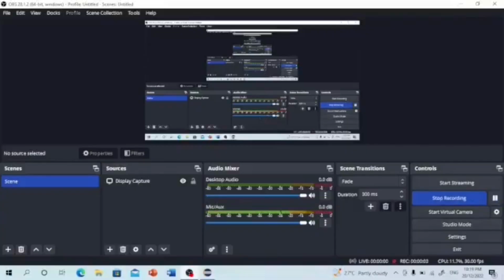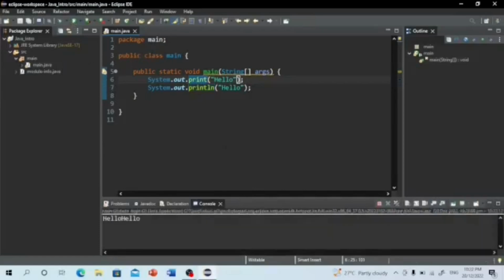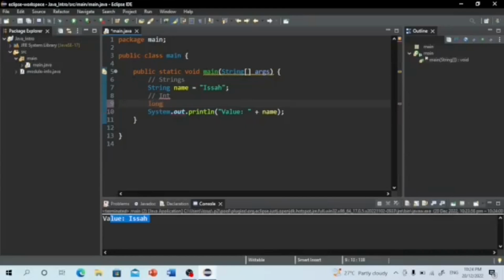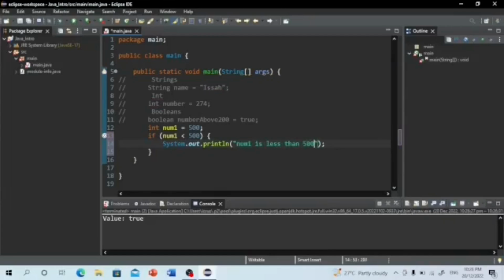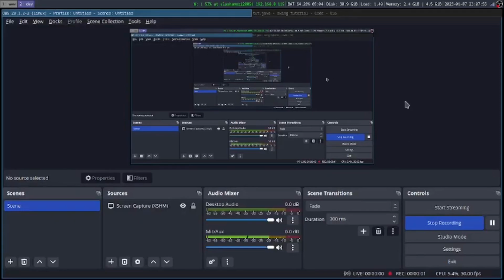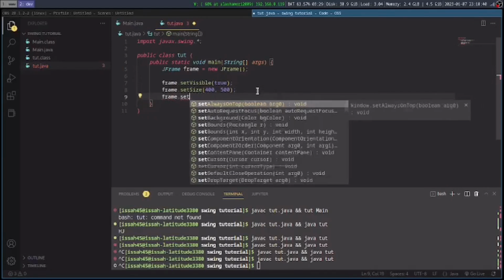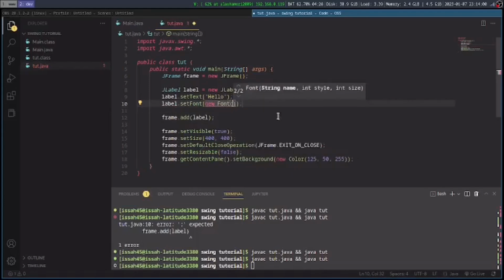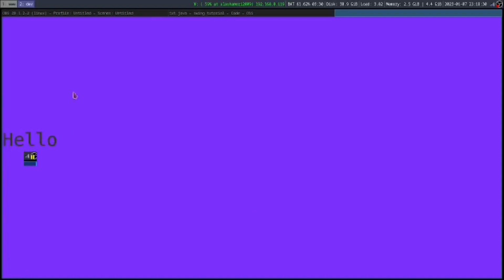Java Tutorial For Beginners | Java Full Course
In This Video We Will Learn:
Java,
Java Tutorial,
java full tutorial,
full java course,